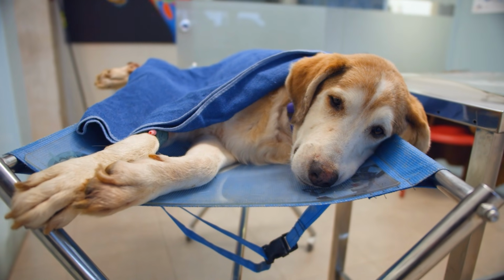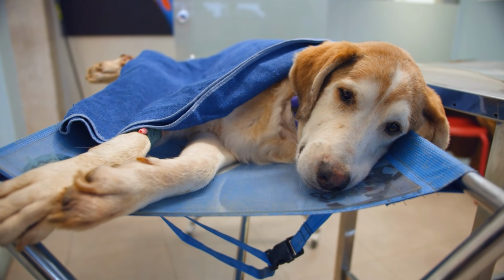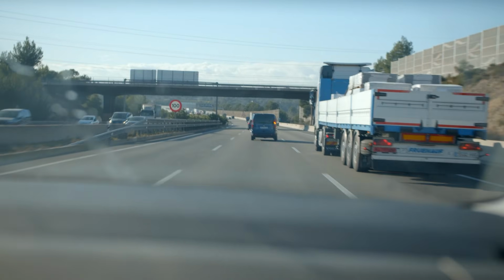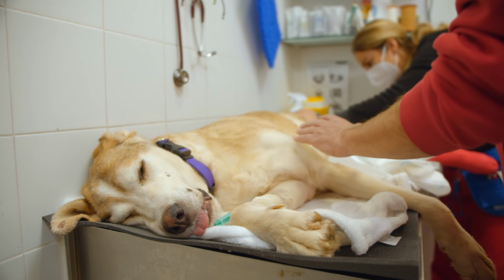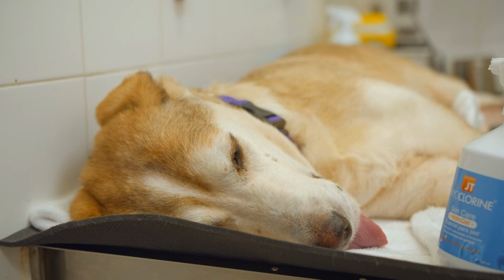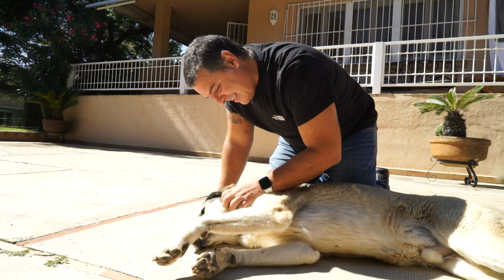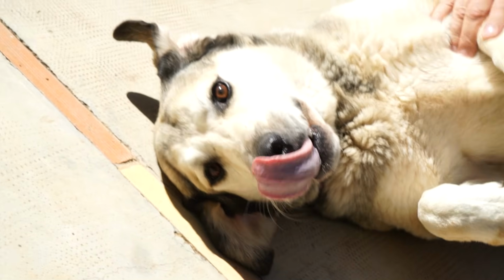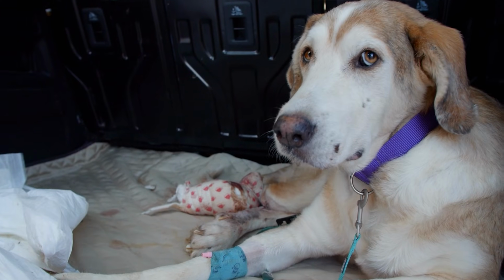Molly has arrived at our hospital… her injuries are devastating!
After her long journey yesterday, Molly is now being treated in our hospital. She is the gentlest of dogs and her injuries are shocking! Molly only has us, this rescue group and its amazing community. She needs us all by her side if we are to obtain the best possible outcome… a healthy, happy future!